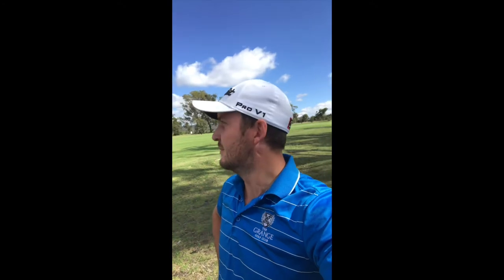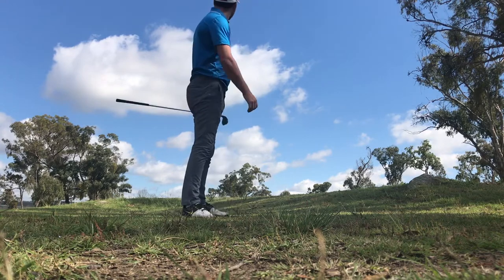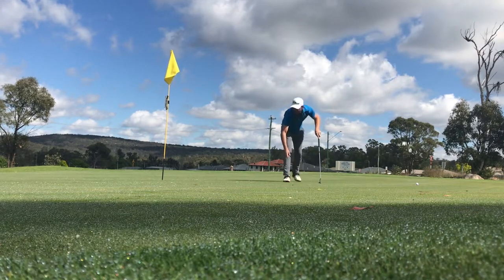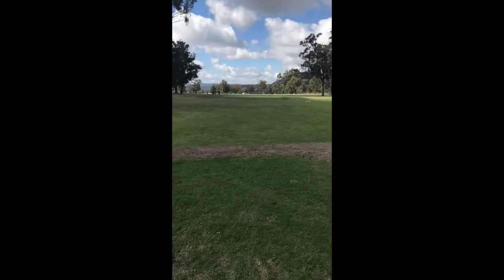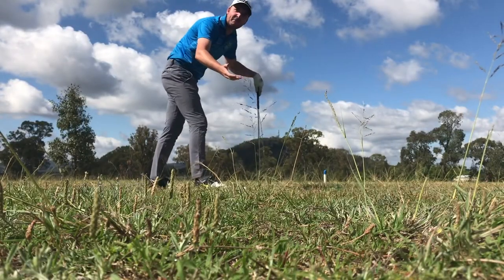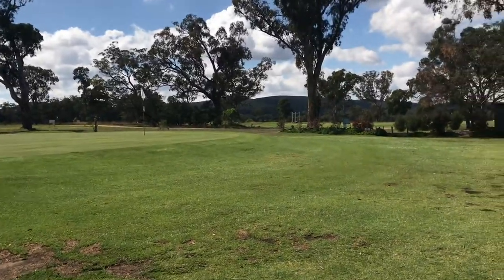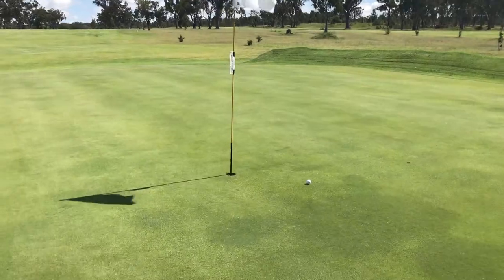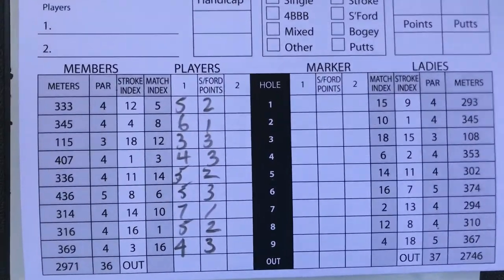Amateur Golf Review plays Stanthorpe GC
Stanthorpe Golf Club is my home course and a place I have spent the most time learning to love the game. I play 9 holes and hit a few good shots, but the amateur in me is always present